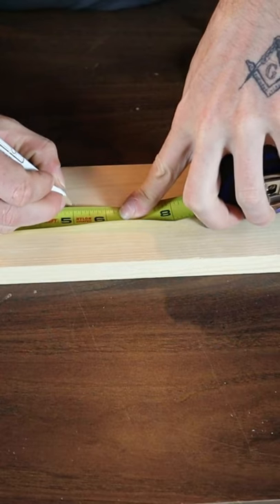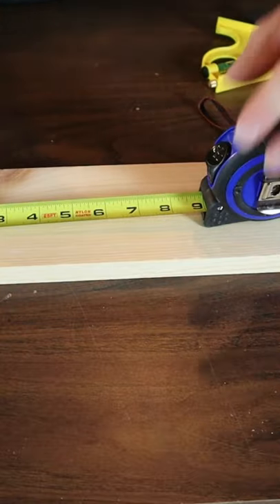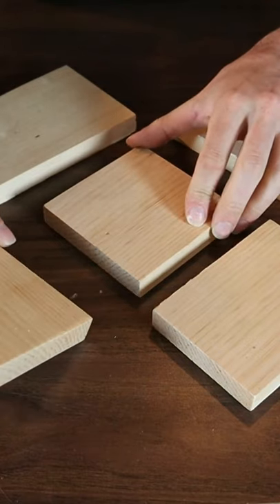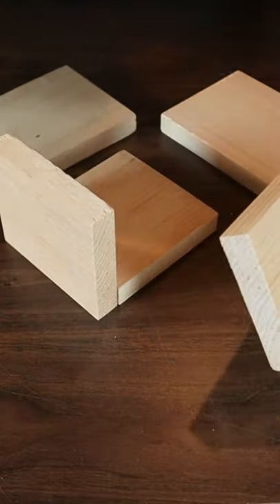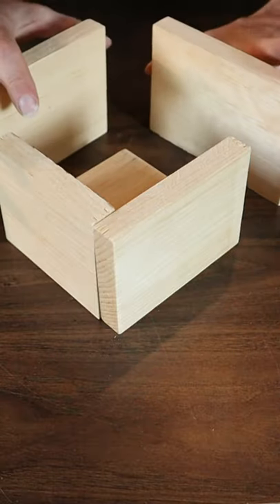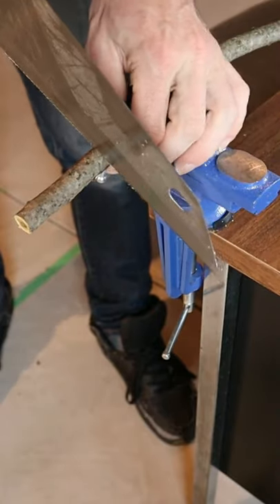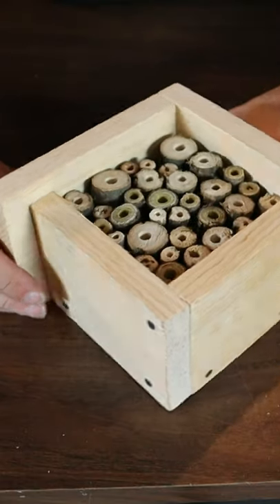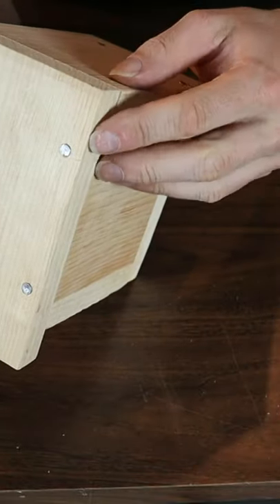Diy Wooden Bee House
In this video I show you how to make a wooden bee house. This is a very simple wood project that anyone can do.

Diy tools, materials and equipment used  :

Vise ( Clamp On ) ESSENTIAL
Block Plane

Question :
If you have any general questions or questions about any products, tutorials or projects leave it in the comments below.

About :
In this video David from Davids Diy Reviews shows you how to make a wooden bee house. A wood bee hotel that s very easy to build.